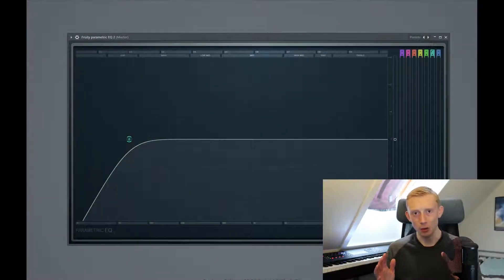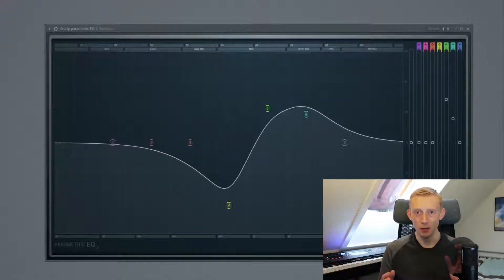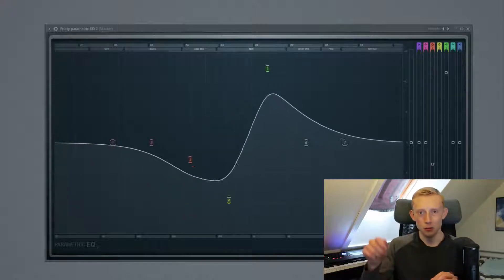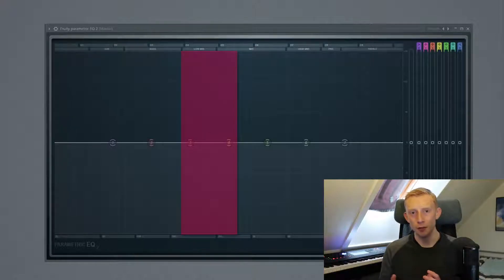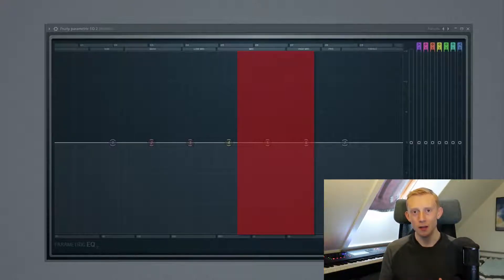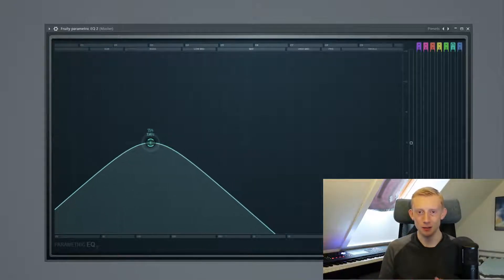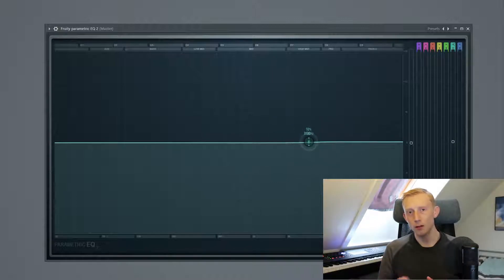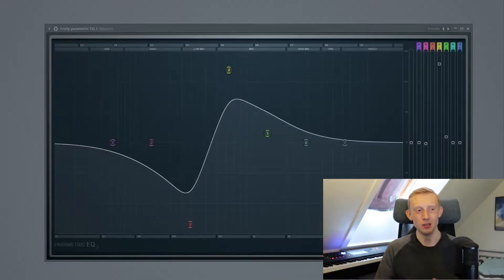Equalizing - Everything You Need To Know To Get Started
Equalizing is the greatest tool music producers have. By EQ’ing different instruments, we can get clarity and louder mixes. A Parametric EQ consists of different filter types, such as HighPass filters, Lowpass filters, Bandpass filters and more. In this music production tutorial, we will talk about how all of this works.

In general, just a lot of tips and tricks for a parametric equalizer.

I Will be using the "Fruity Parametric Equalizer 2", but this applies to every parametric equalizer out there (I Guess).